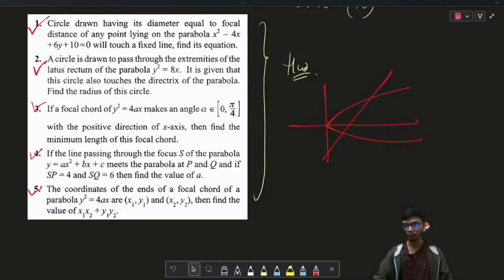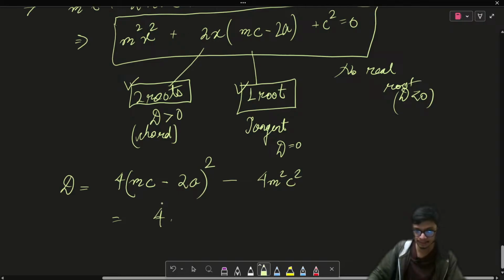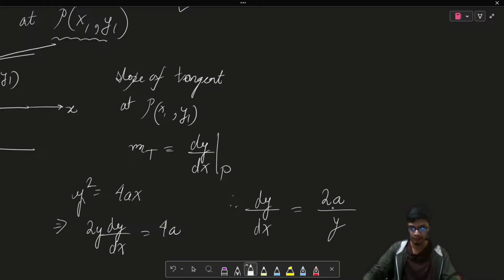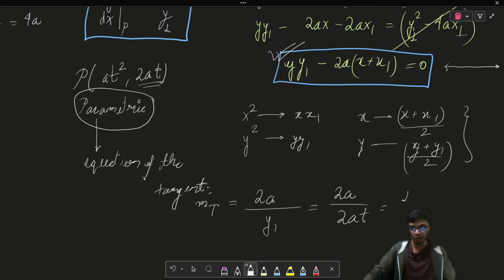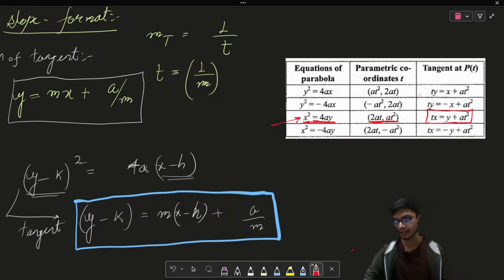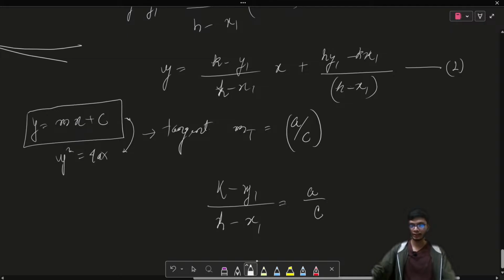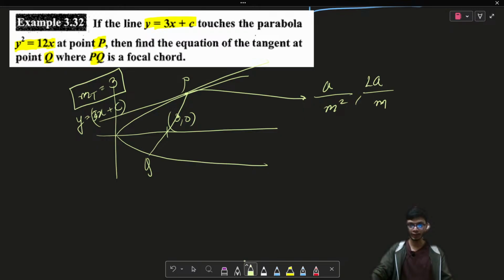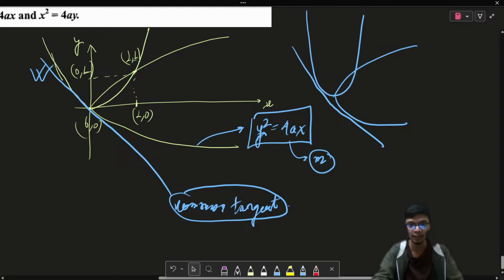L-04 Parabola | JEE Mains & Advanced 2026 | Sirsha Sir (IIT Kharagpur)